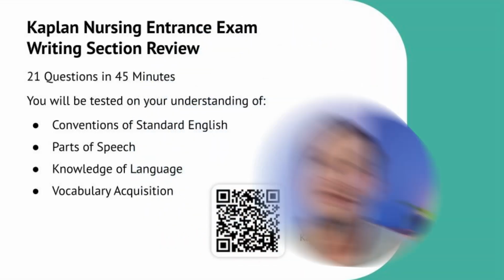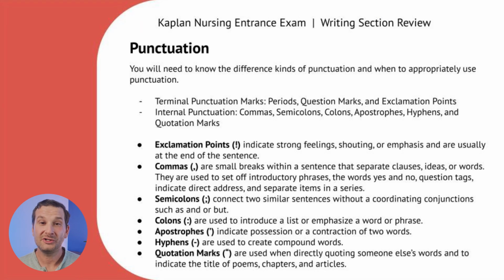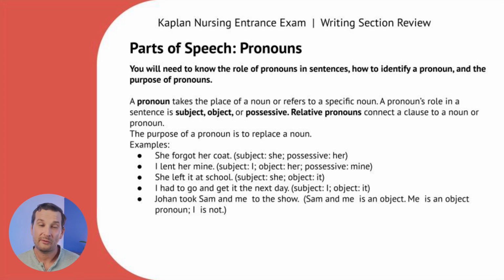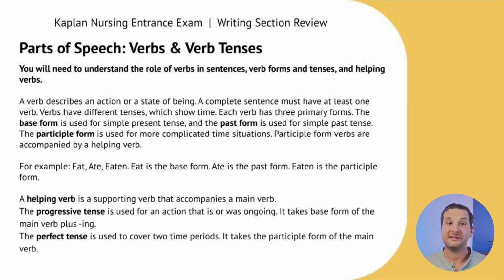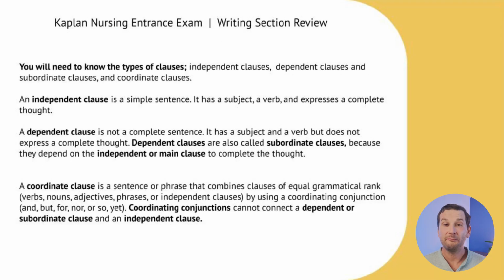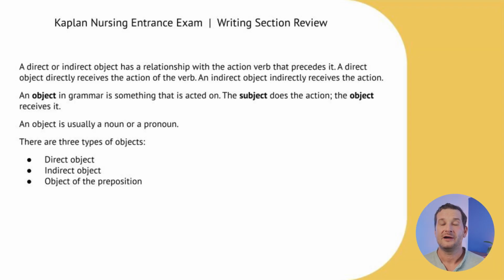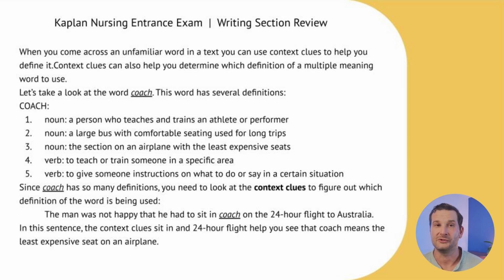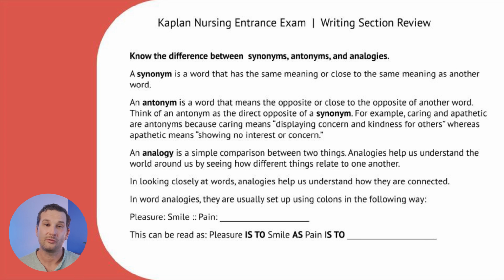Kaplan Nursing Entrance Exam Writing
How to pass the Kaplan nursing entrance exam writing section. How to study for the writing section of the Kaplan admissions test and what to expect on the test. As mentioned in the video, below are all of the best study resources for the kaplan exam!

➡️ Free Kaplan Nursing Practice Test (Click "Login to Enroll" then enter in an email to "Register". The accounts are free, only an email is required!)